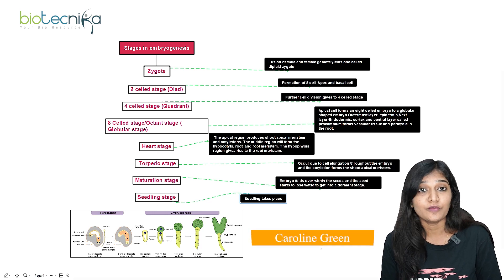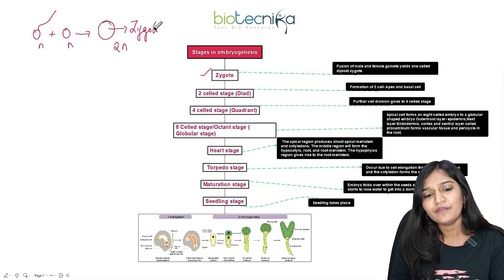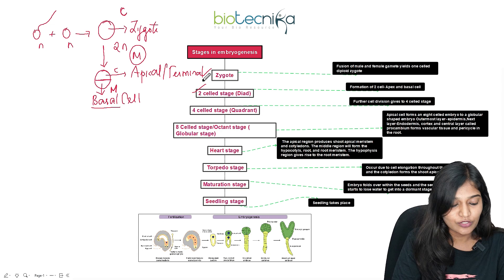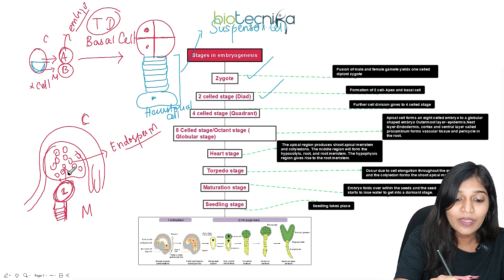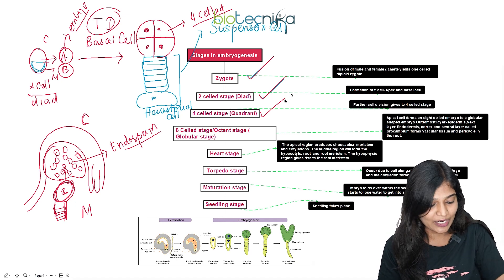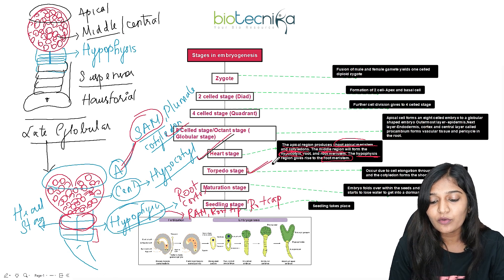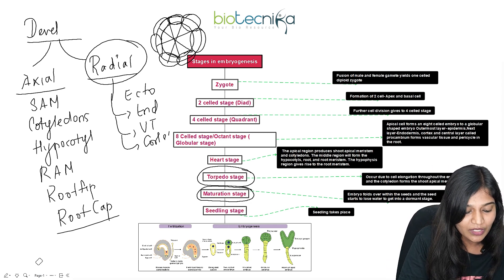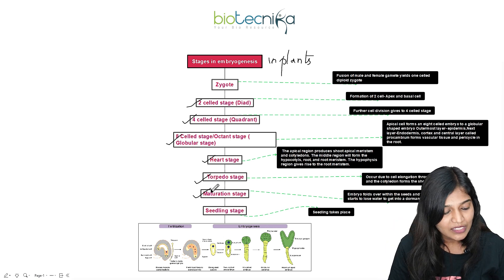Stages in Embryogenesis | CSIR NET Important Topic | UNIT 5 Developmental Biology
Stages in Embryogenesis | CSIR NET Important Topic | UNIT 5 Developmental Biology. Stages in Embryogenesis Video. Stages in Embryogenesis CSIR NET Concept. CSIR NET UNIT 5 Lecture.